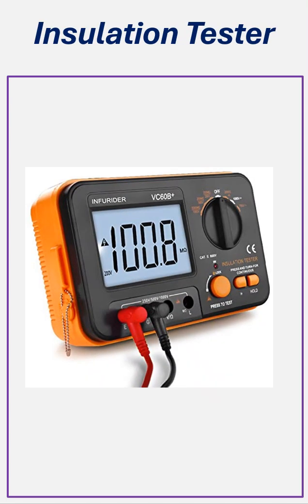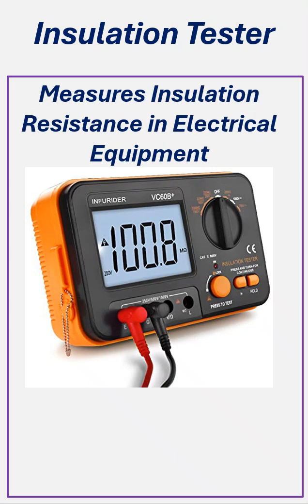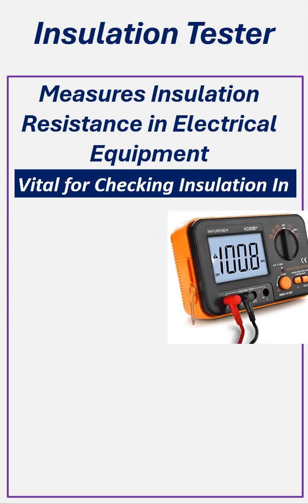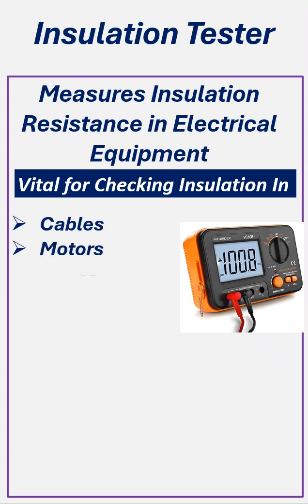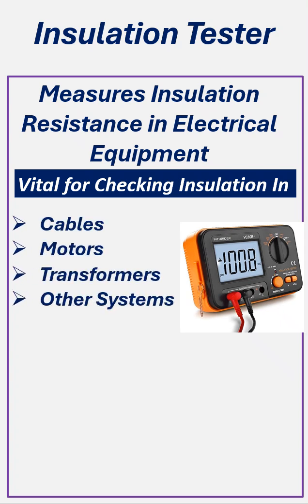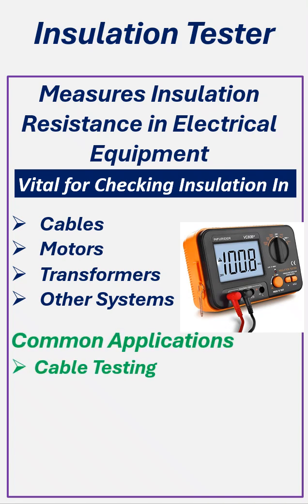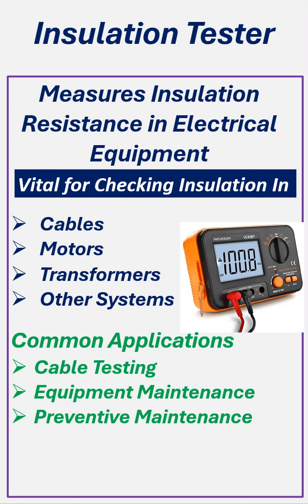⚡ Insulation Tester | Safety Tool for Instrument Technicians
Learn how insulation testers (Meggers) ensure equipment safety by testing insulation resistance in cables and electrical systems.